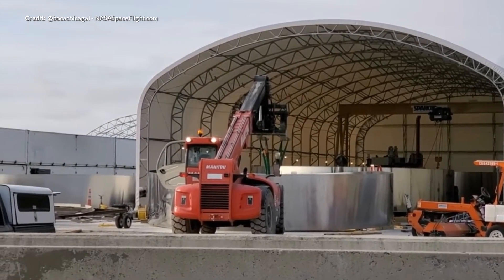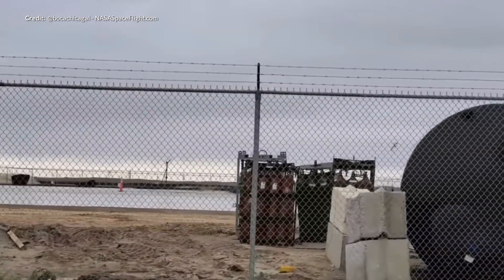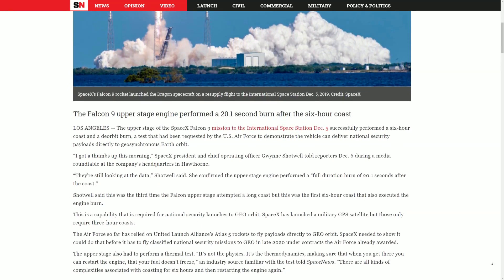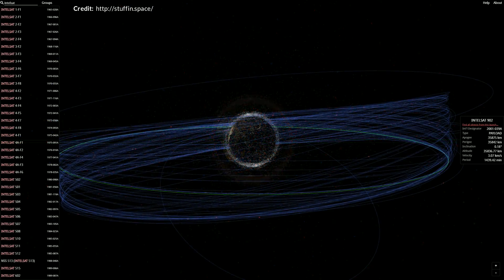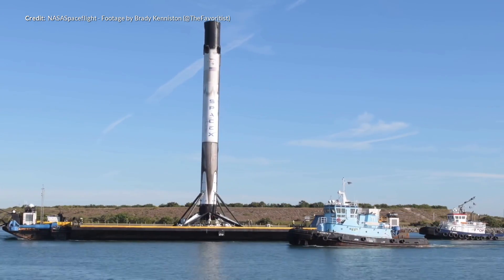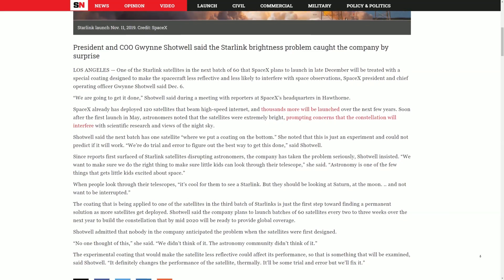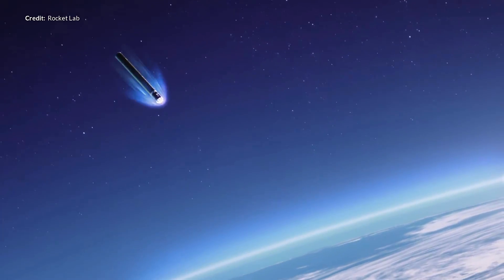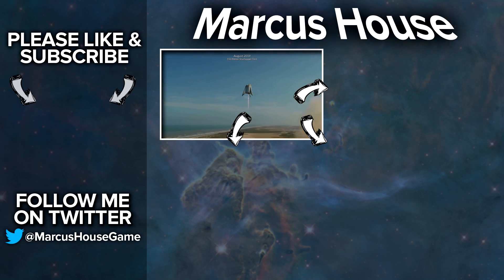SpaceX MK1 Starship deconstructed, Starlink upgrades, Rocket Lab's huge steps toward reusability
Loads going on this week with SpaceX MK1 Starship being Deconstructed, Starlink upgrades announced, and Rocket Lab's huge steps toward reusability are looking very positive. SpaceX has been busy this week in Boca Chica working towards the next iteration of the Starship. The Mark 3 version is underway now and huge construction efforts going on at the facility itself and a load of components has arrived from the Florida facility. We’ve heard a lot more about the Falcon 9’s mysterious second stage performance tests from the CRS-19 mission where an unexpected drone ship landing took place instead of a typical Return to Landing Site mission. Some interesting new information on Starlink and new tests underway with a satellite in the next batch due to launch soon.

TED | Small rockets are the next space revolution | Peter Beck

Go and support Kimi's amazing work!